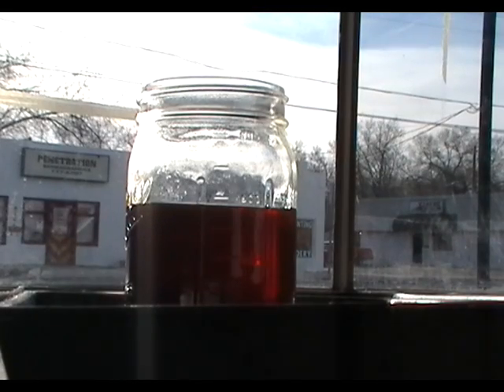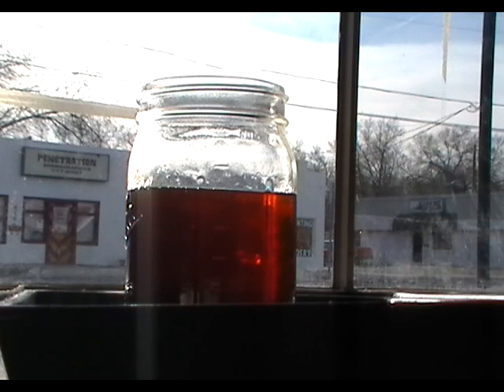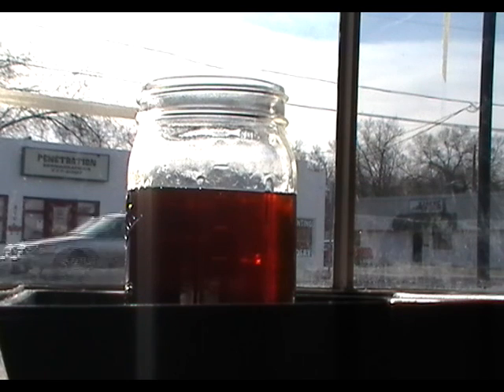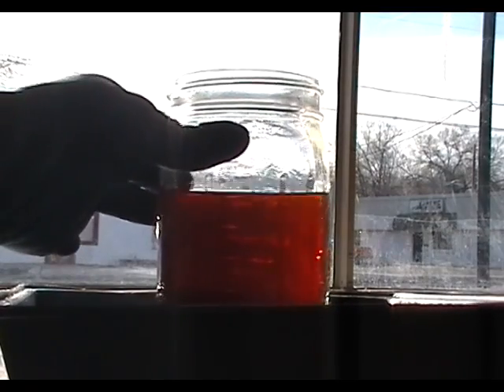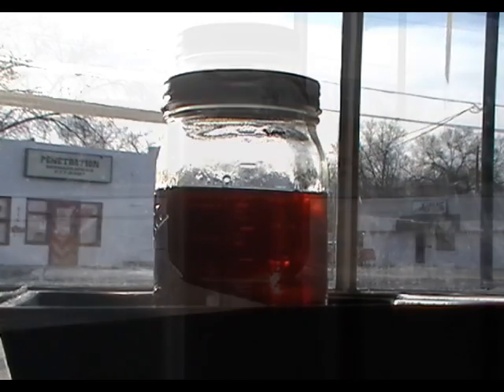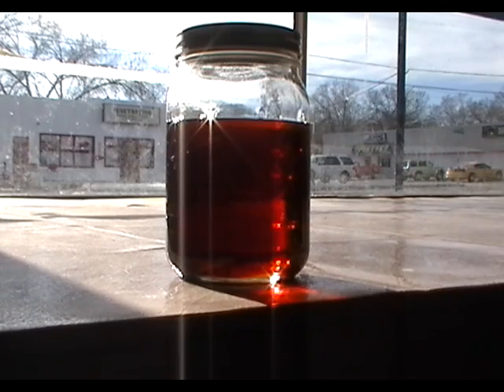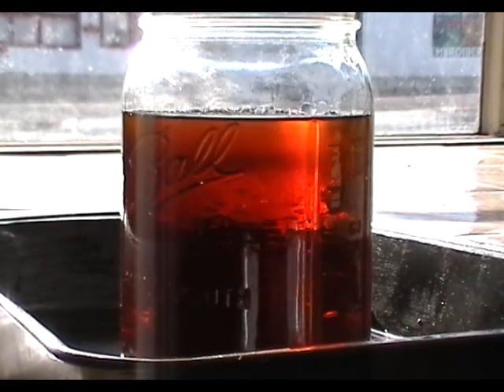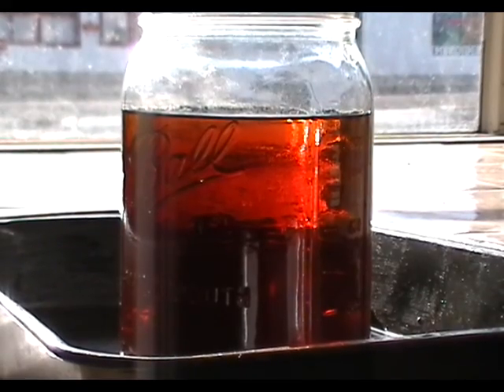Blending Xylol with Vegetable Oil to Make VO Blend Diesel Fuel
Making alternative waste vegetable oil blend Diesel Fuel (VOBDF) by blending Xylol with waste vegetable oil (WVO).